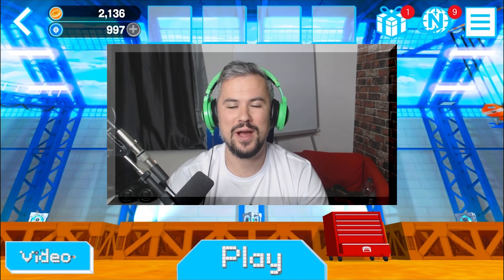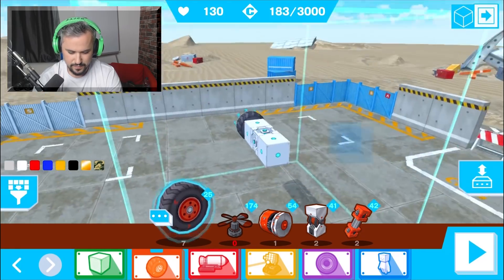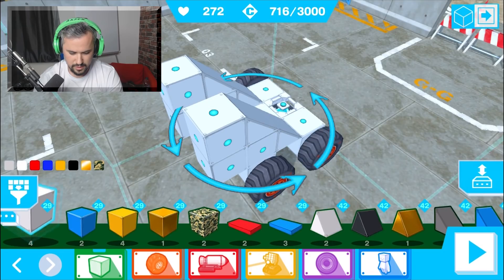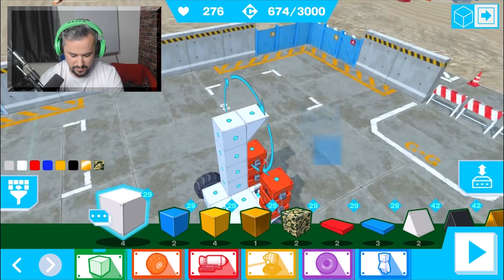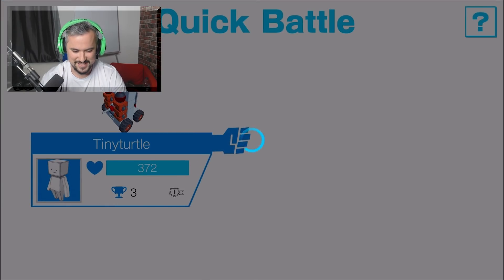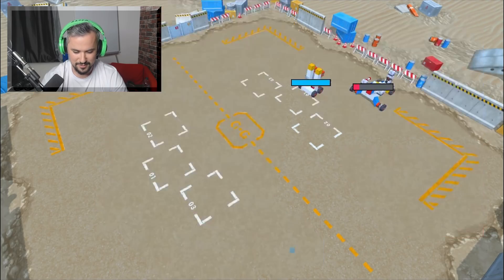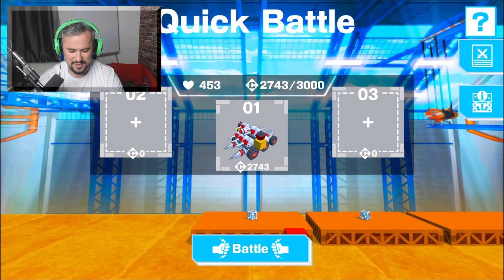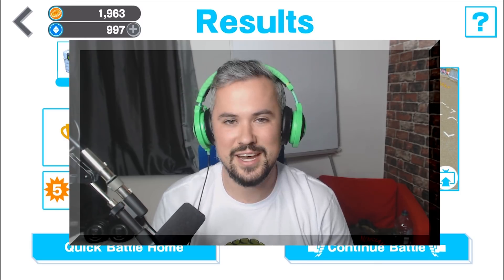GADGET GARAGE - BEAST ROBOT! w/TinyTurtle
What is "Gadget Garage?"
Build and program your machines then put them to the test in epic PvP battles! You can also take videos and share them with your friends!

Official Gadget Garage Videos!